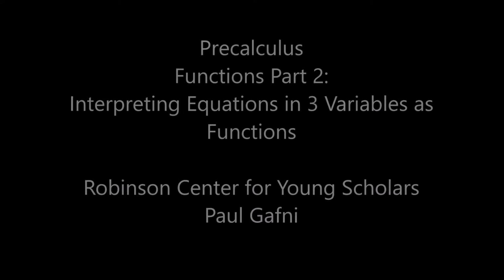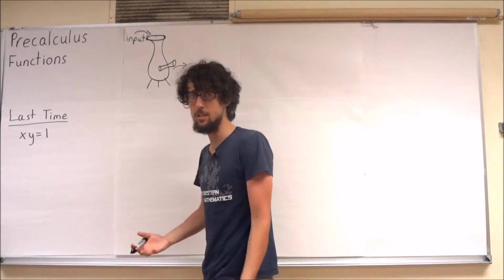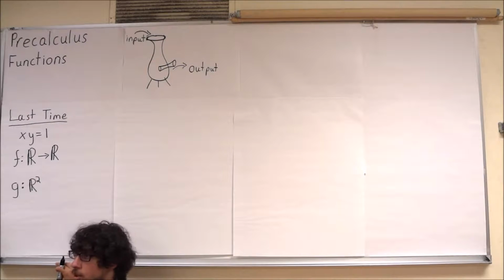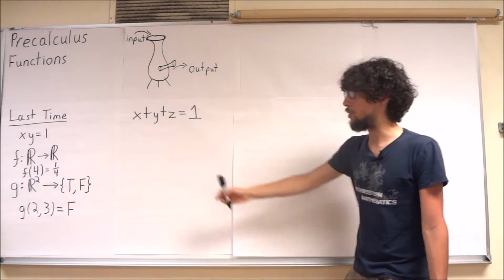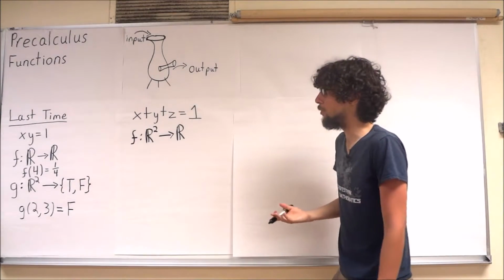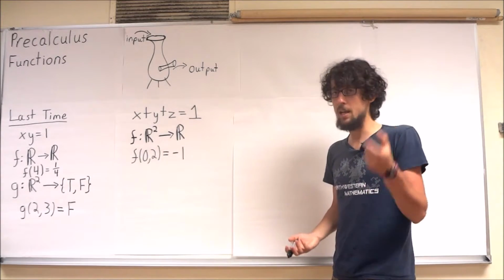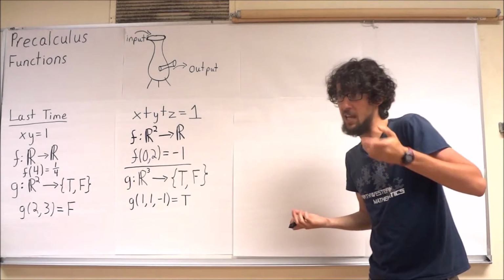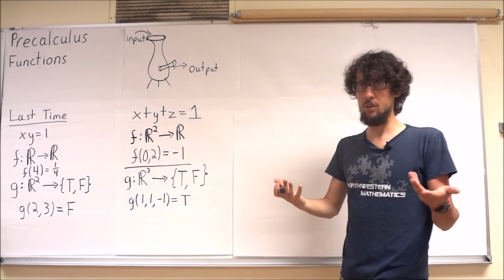Precalculus Functions Unit Part 2: Equations in Three Variables as Functions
Functions are the critical concept of precalculus. We aim to emphasize the machine-like nature of functions. In particular, they associate each input with some well-defined output. Aside from this input-output structure, functions are extremely flexible in their construction and conceptualization. In this unit, we model a variety of different viewpoints for thinking about functions.

Text References:
Tanton's Thinking Mathematics Volume 4 Chapter 2
Collingwood's Precalculus Chapter 5